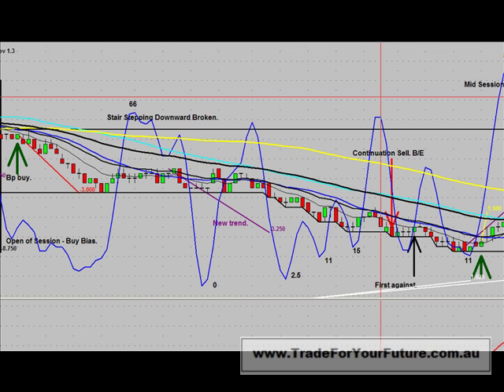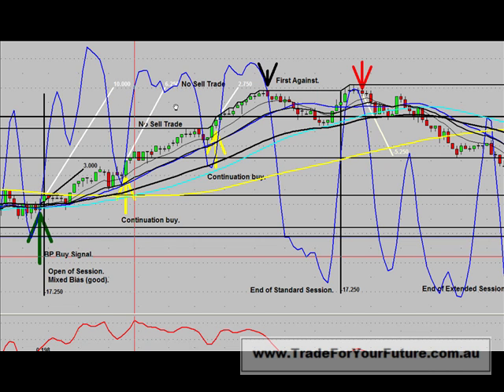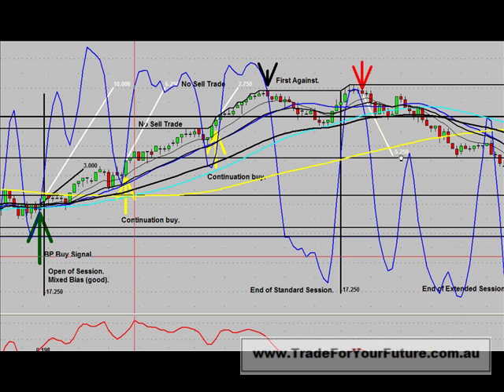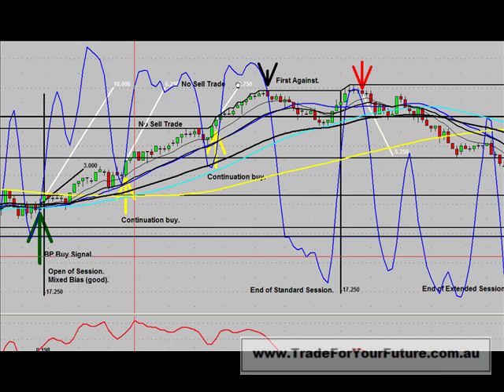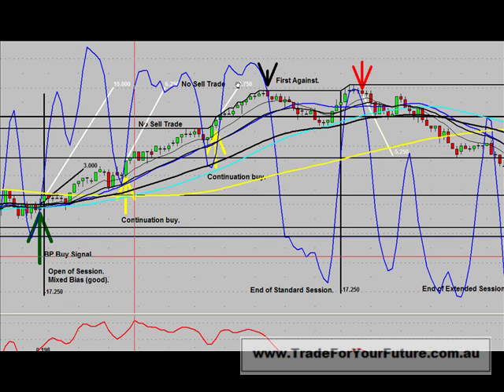Learning Trading Online - Weekly Summary - 11-15 May 09.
learning trading online

Why Use Us? The system works, and I can personally assist you with your trading plan and questions that you may have.

Learn to trade from the people that taught me. and enquire about our next online event. They are all free.

Want to ask me a question. Simply go to the website and ask.

What will you learn? What I did. How these guys trade the US Index market daily. Also, why do I trade indexes in preference to any other financial instrument? There are NO MARKET MAKERS!

I found a company that teaches you how to trade by marking your buy and sell signals live - stoked!

Now I utilise their teachings every day.

WHAT ARE EMINIS?

The E Mini is a futures contract only worth $1000 USD. They enable you to trade the US stock indexes such as the S&P 500, Dow Jones and NASDAQ. They are traded electronically using a trading platform on your computer.

Daily Trading on the US E Minis exceeds $USD25 Billion dollars per day. It was launched by the Chicago Merchantile Exchange and is now regarded by leading financial experts as one of the most successful financial product ever launched.

WHY TRADE EMINIS?

Pay just $5.00 USD round trip commissions.
No market makers.
No gaps during market hours.
70:1 leverage.
2 points = 10% ROI in minutes.
No overnight positions held.
Trade long (up) and short (down) as the market moves.